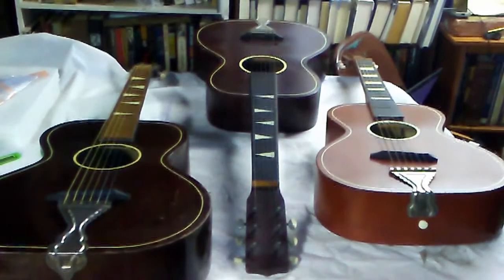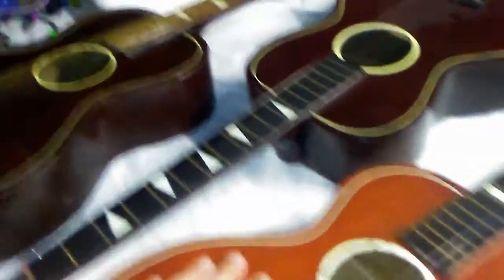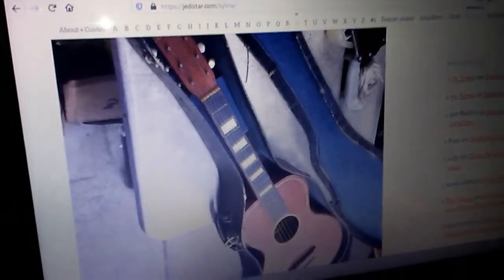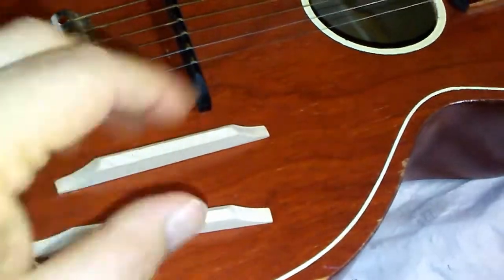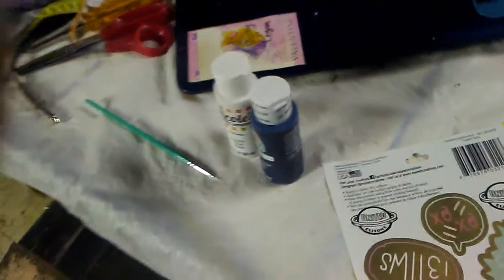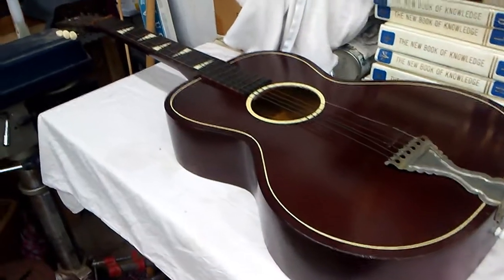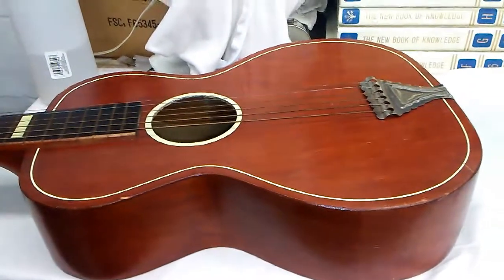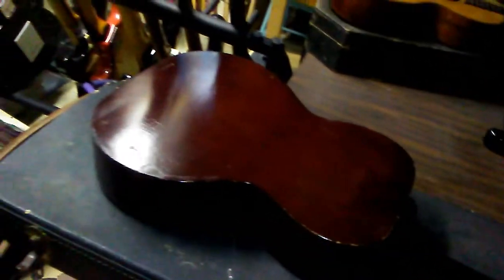Guitkits Video Journal #31: Circa 1949 United Elitone Sylvia Telleno Howard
Guitkit attempts to defy nature by adjusting the ever high action on his pre-truss rod United Guitar Company instruments. He talks a little about the long-defunct Elizabeth, NJ-based maker and does his usual few tricks. Shaky camera work. Etc.